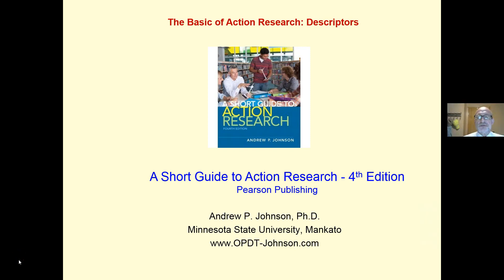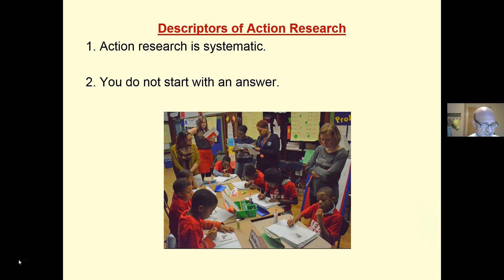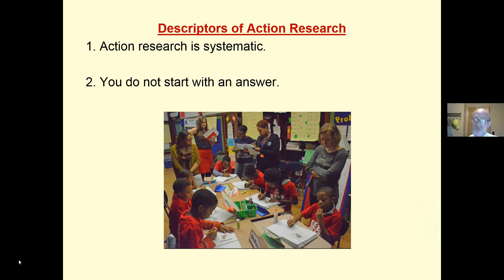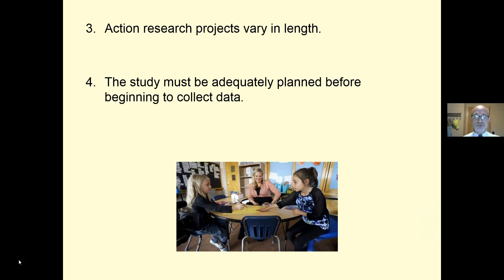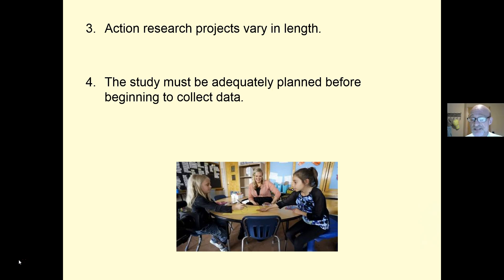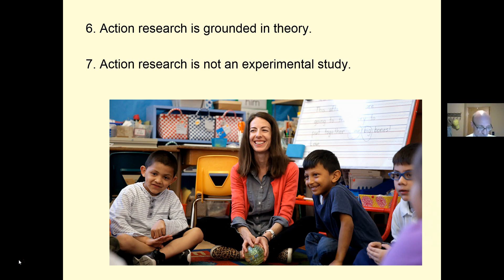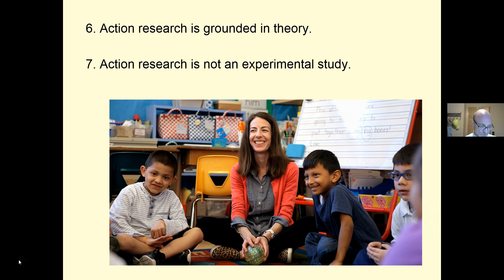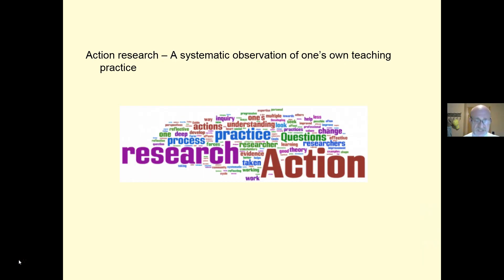ACTION RESEARCH BASICS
Action research is a systematic observation of one's own teaching practice.